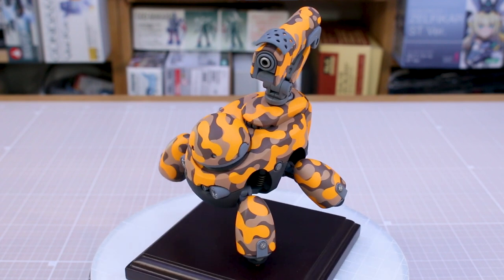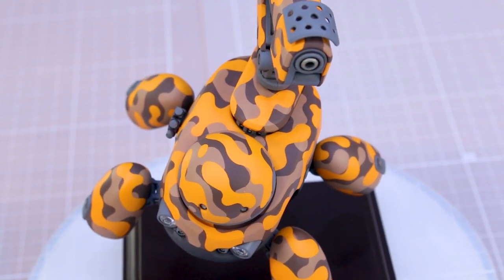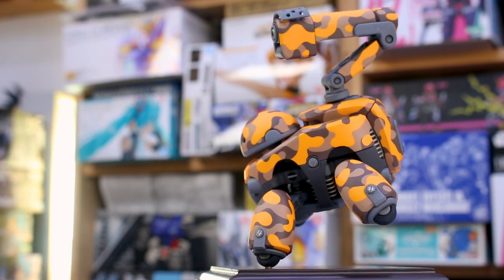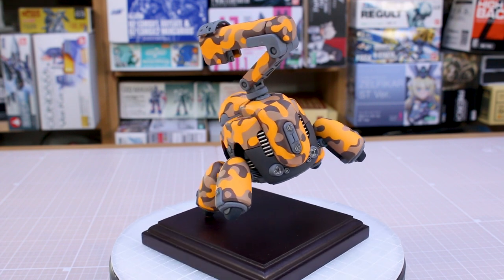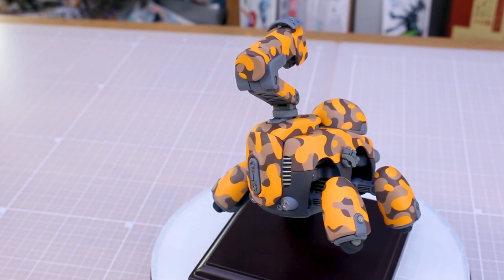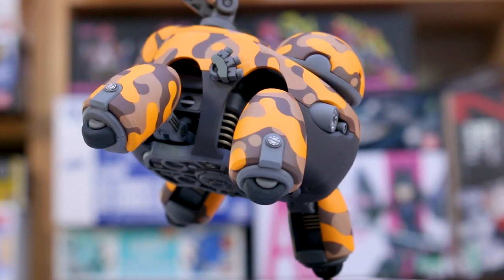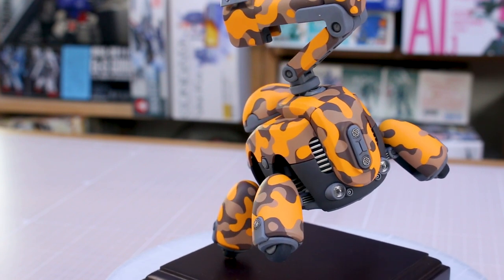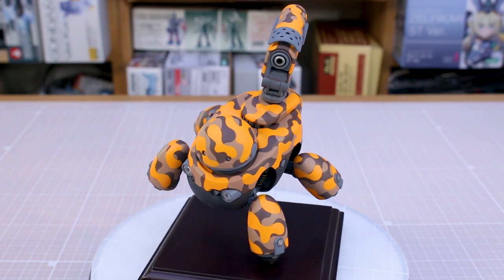Tamotu [Orange Camo Custom] - Kotobukiya x Maruttoys Final Review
Here's my customized 1/12 scale Tamotu from Kotobukiya and Maruttoys! With a couple parts added and a cool camo scheme painted on this little robot is ready for action! I'm really happy with how it turned out!